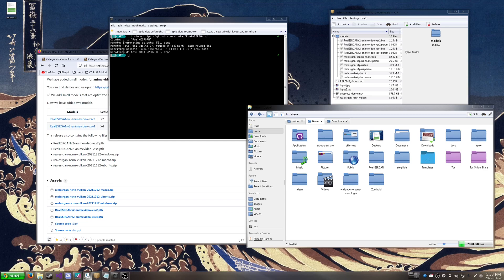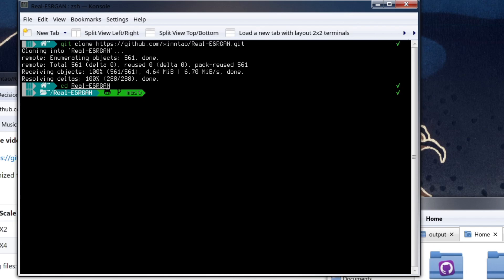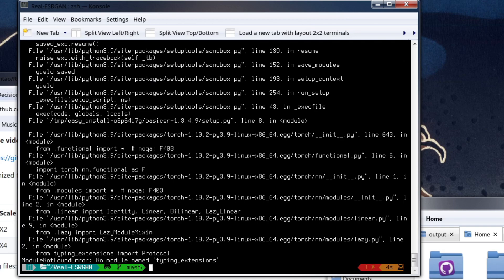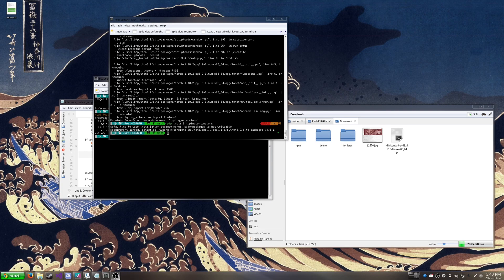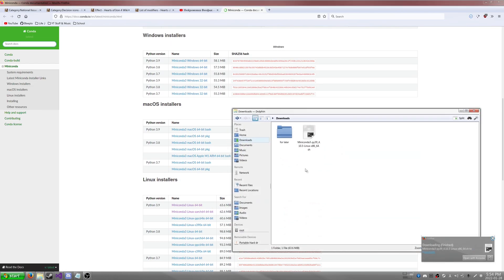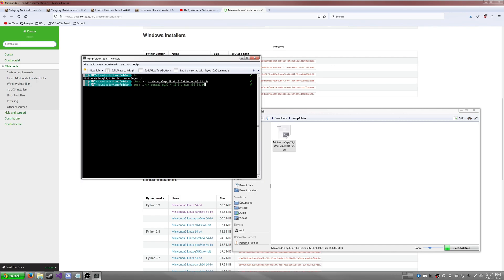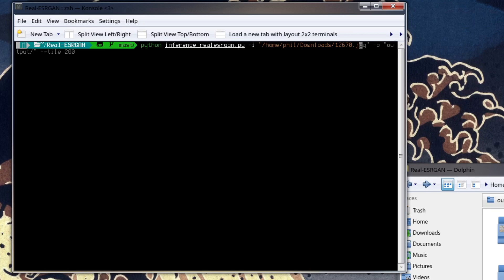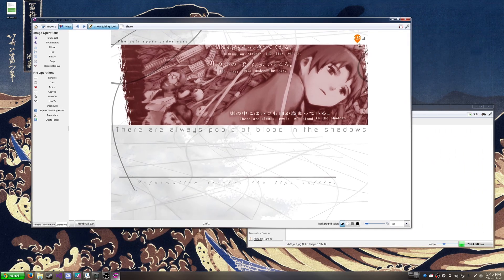how to install Real ESRGAN on linux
cd Real-ESRGAN

pip install basicsr
pip install facexlib
pip install gfpgan

sudo python setup.py develop

pip install typing_extentions